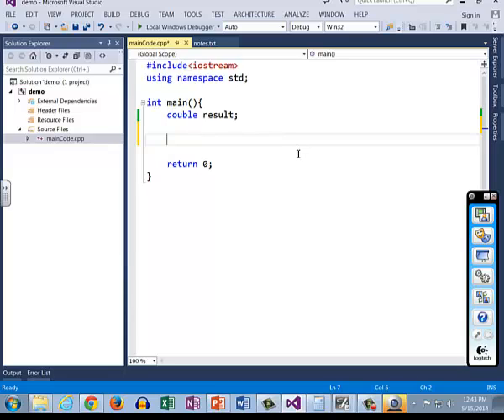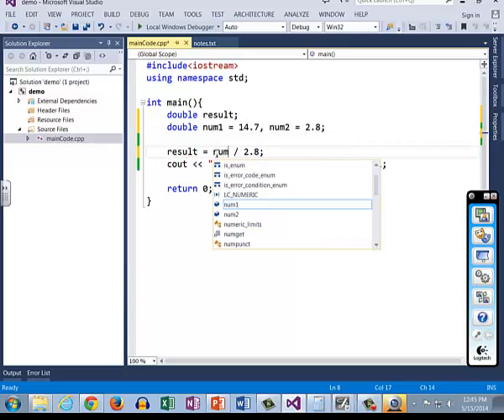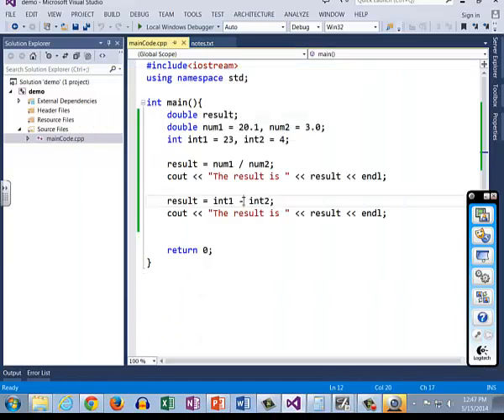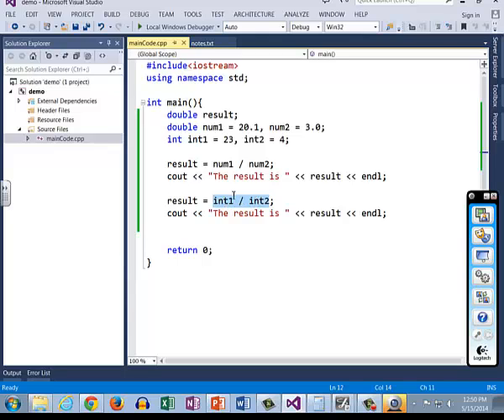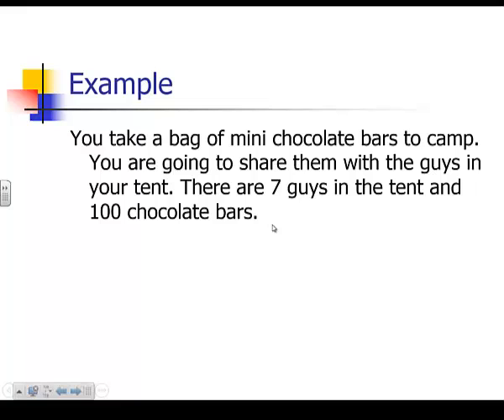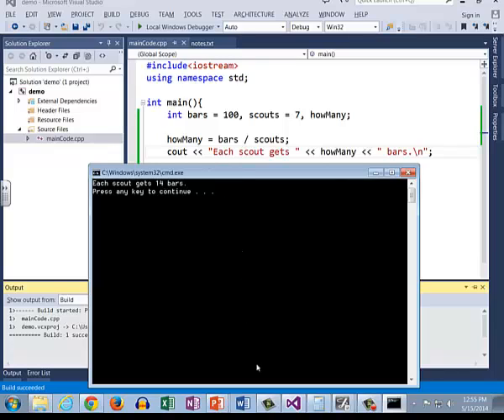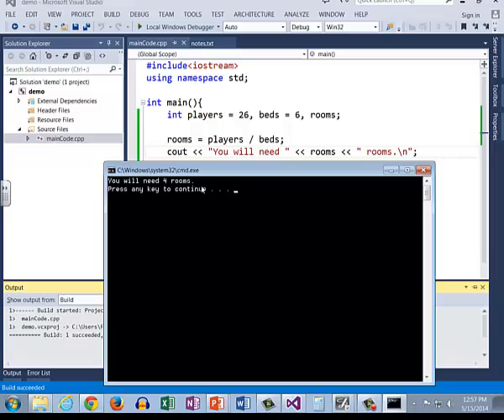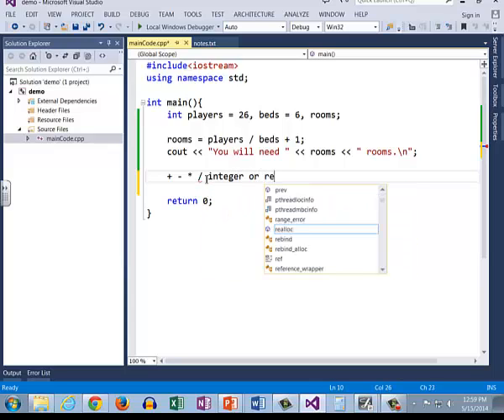Basic Arithmetic Operators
Discussing basic math operators in c++